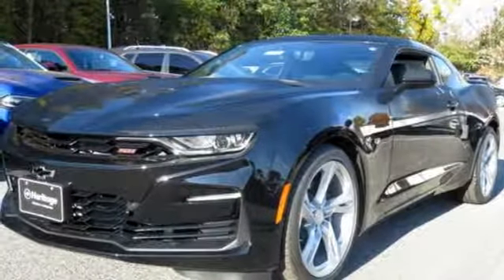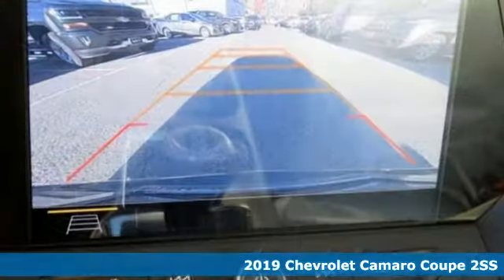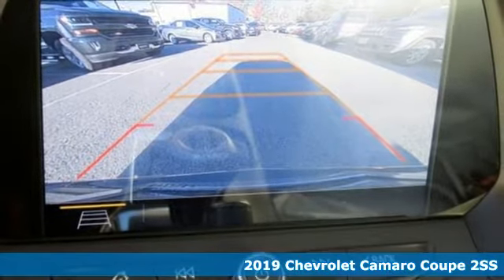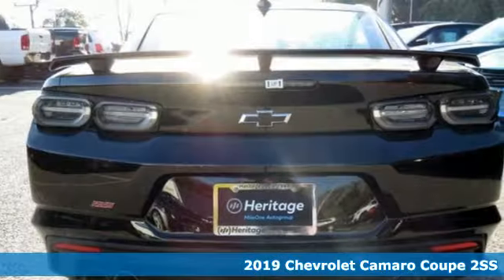2019 Chevrolet Camaro Baltimore MD Owings Mills, MD A9113314*O - SOLD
Year: 2019
Make: Chevrolet
Model: Camaro
Trim: SS
Engine: 6.2L V8
Transmission: 10-Speed Automatic
Color: Black
Interior: Ceramic White
Stock #: A9113314*O
VIN: 1G1FH1R7XK0113314
 brbrEvery Internet Price includes current applicable manufacturer rebates and incentives, but certain conditions apply to some of these offers. The offers and conditions on this vehicle are: $1,000 - Chevrolet Select Market Bonus Cash. Exp. 10/31/2018

Address:
11234 Reisterstown Road